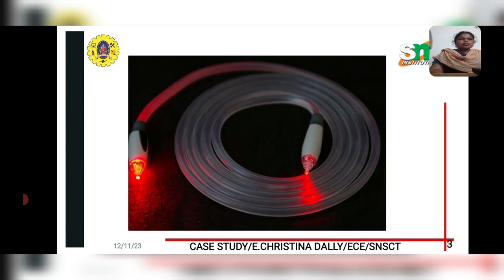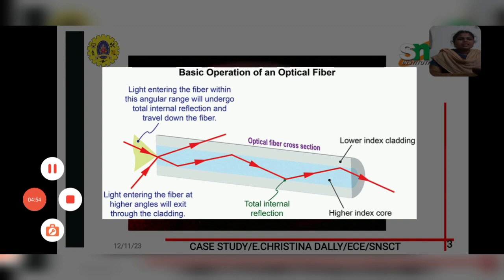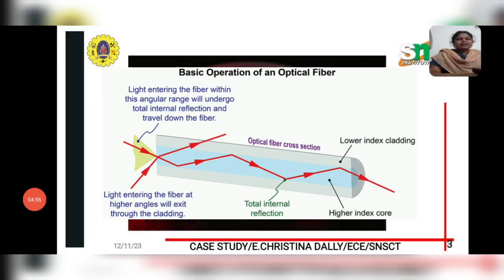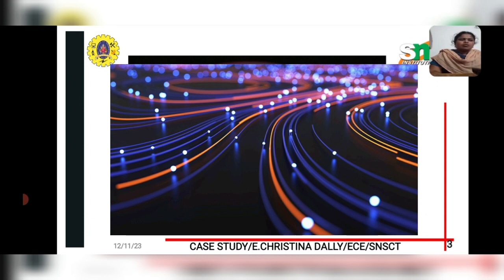Case study on Fiber optic carry light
Optical fibers are used as light guides in medical and other applications where bright light needs to be shone on a target without a clear line-of-sight path. Many microscopes use fiber-optic light sources to provide intense illumination of samples being studied. Optical fiber is also used in imaging optics.